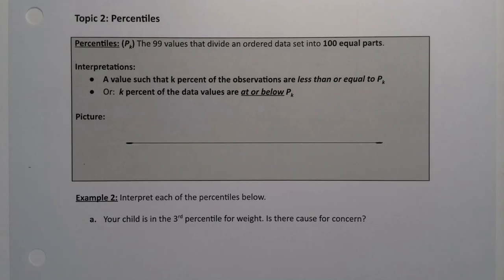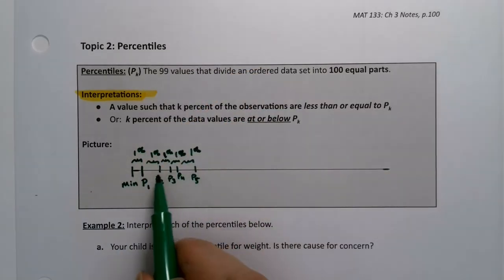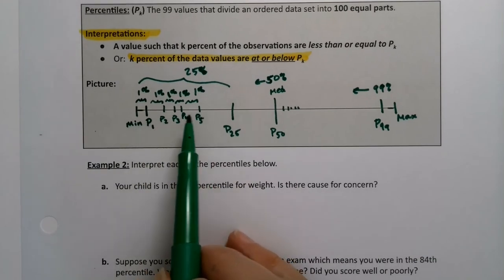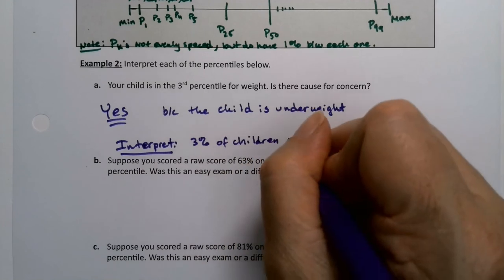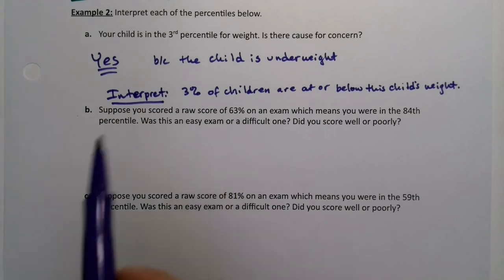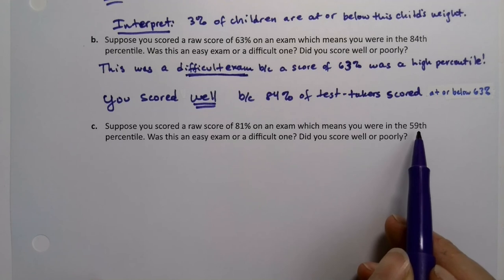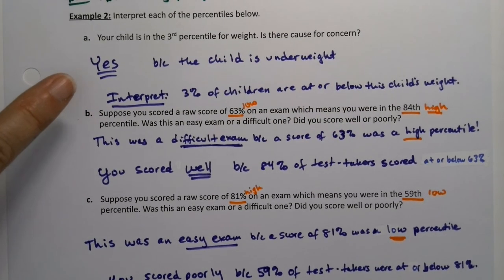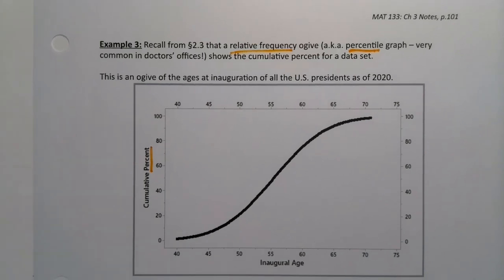MAT 133 3.4 Part 3 (FA20)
Statistics, Percentile, Percentile Graph, Ogive